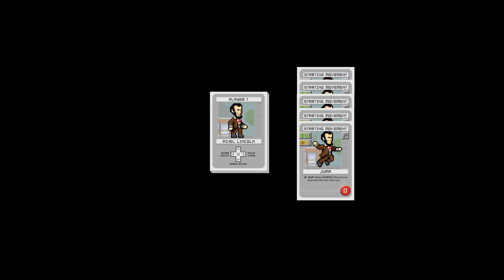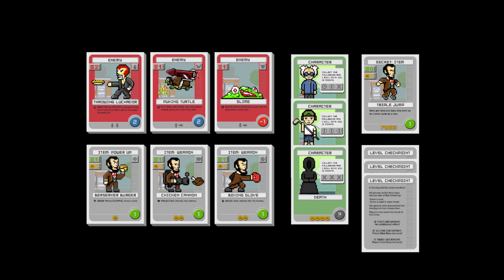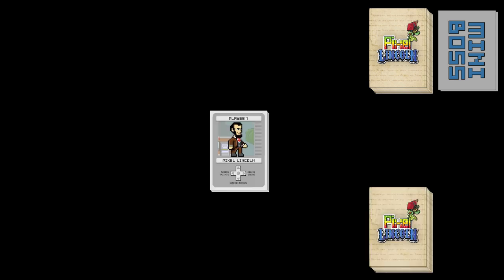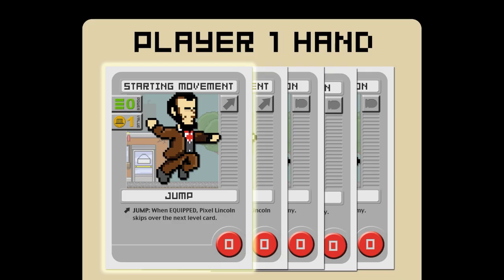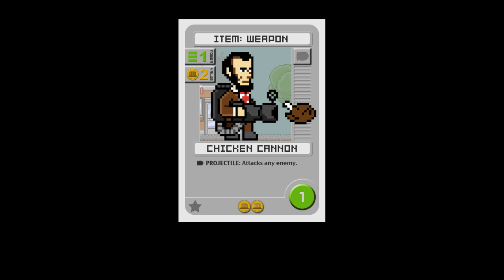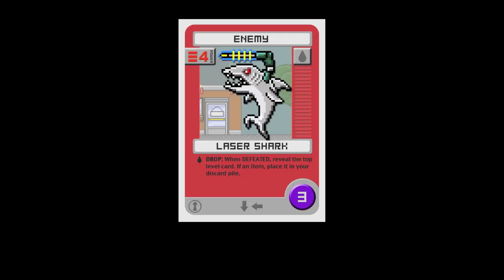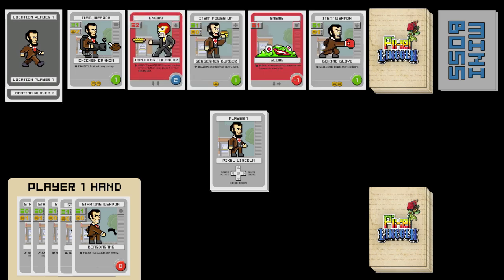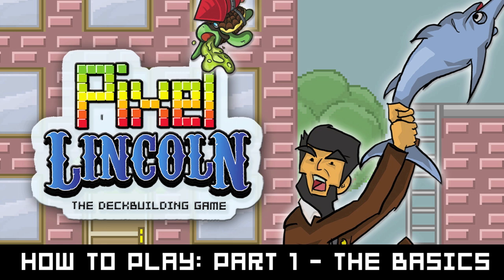Pixel Lincoln The Deckbuilding Game: How to Play: Part 1: The Basics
Designer Jason Tagmire presents an overview of the basics of playing Pixel Lincoln: The Deckbuilding Game